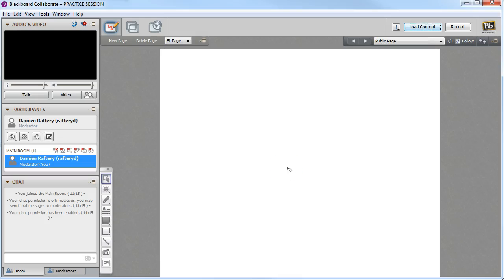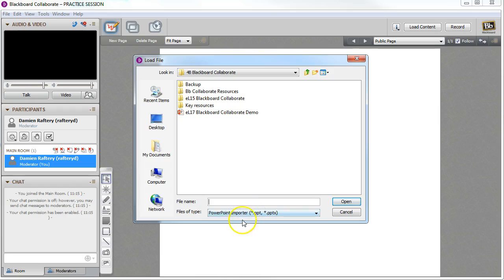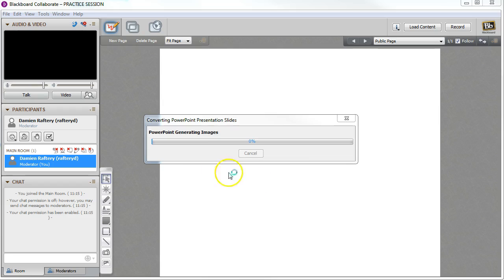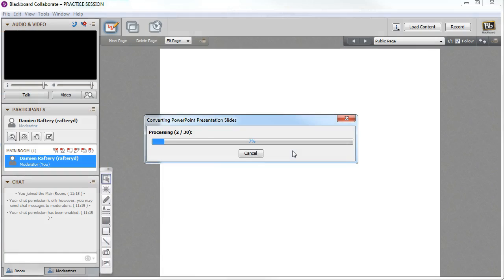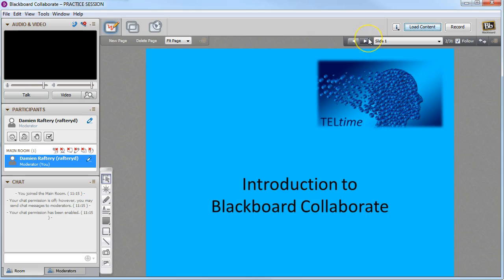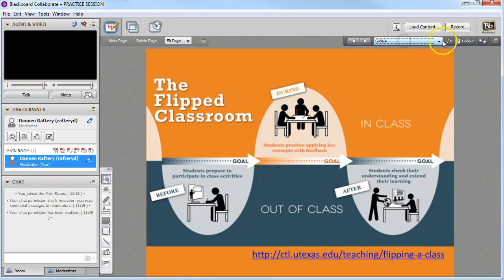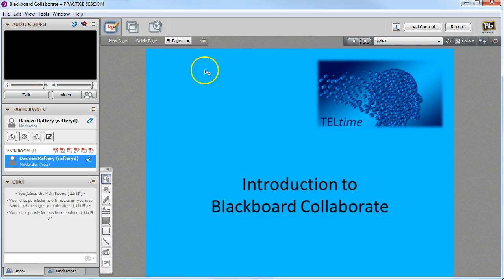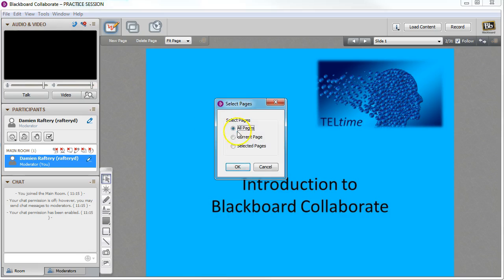Loading a PowerPoint file to Collaborate and saving as a Whiteboard file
Blackboard Collaborate how-to video